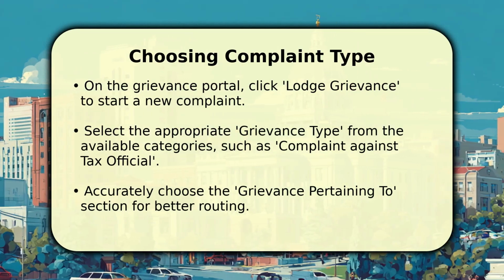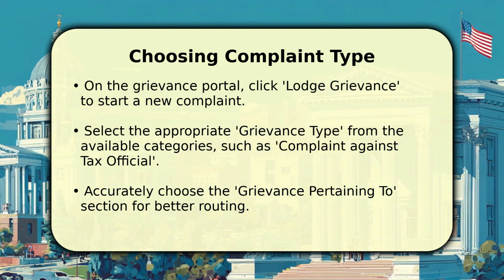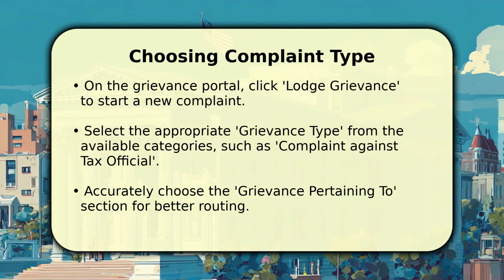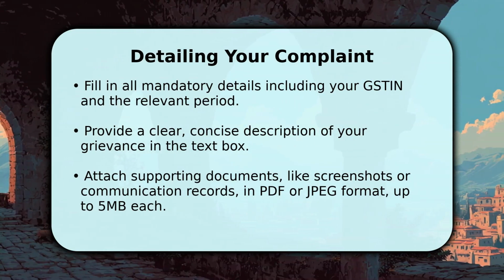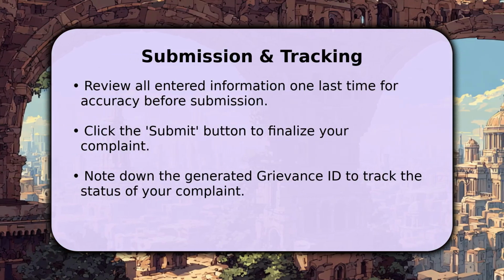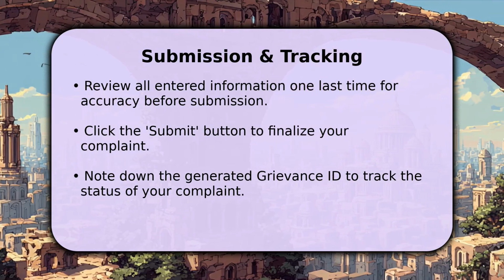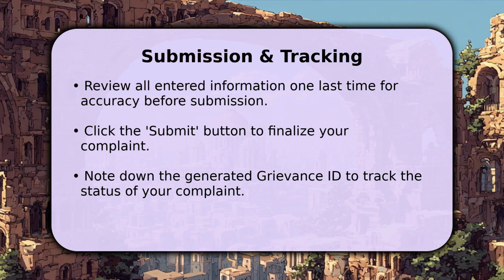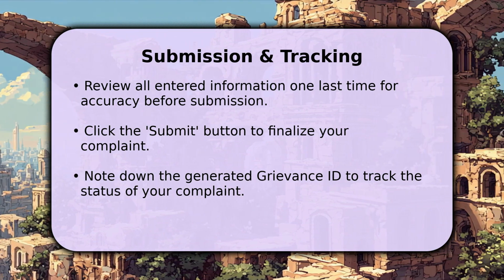How To File Complaint On GST Portal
▸ :^) Facing an issue with GST and need to raise a complaint? This comprehensive guide will show you exactly how to file a complaint on the GST portal, step-by-step. In this video, you'll learn the entire process, from accessing the grievance redressal section to submitting your detailed complaint and tracking its status. We'll walk you through navigating the GST portal for complaints, ensuring you know how to effectively report any GST-related problems or discrepancies. Gain the confidence and knowledge to successfully register your GST grievance online and work towards a resolution. Don't let GST issues go unresolved – empower yourself with this easy-to-follow tutorial!